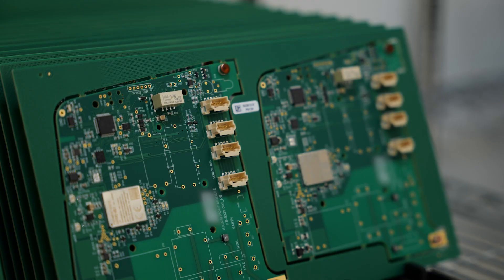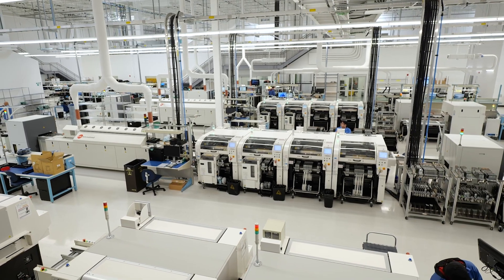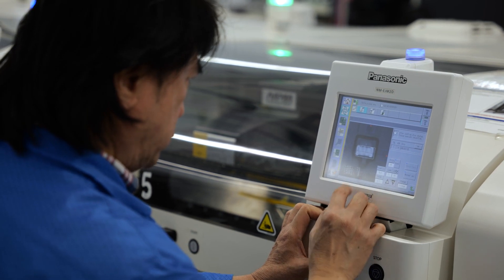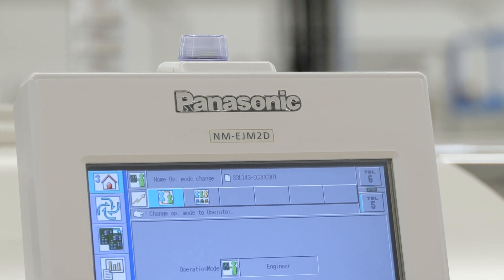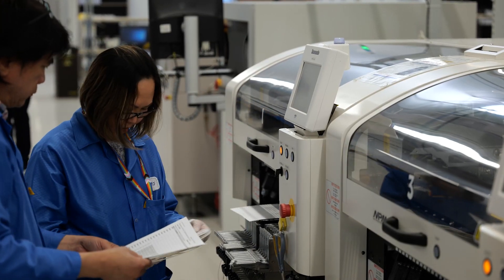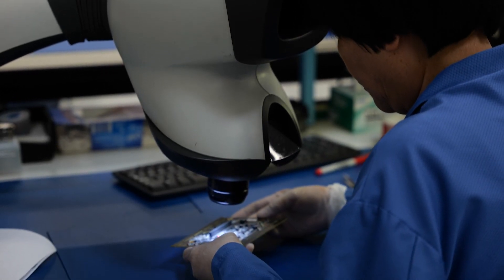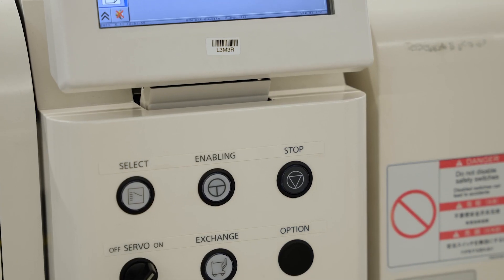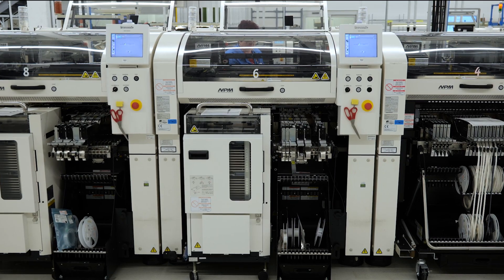Delivering Excellence in Electronics Manufacturing | Panasonic Connect and Dorigo Systems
In today’s manufacturing environment, optimizing output is more important than ever. Take a listen to hear how Dorigo Systems partnered with Panasonic Connect to make sure their customer’s expectations are consistently exceeded.